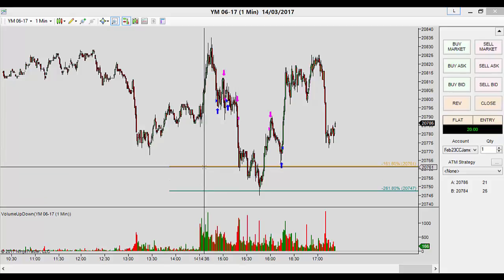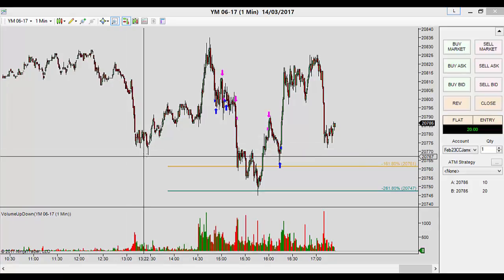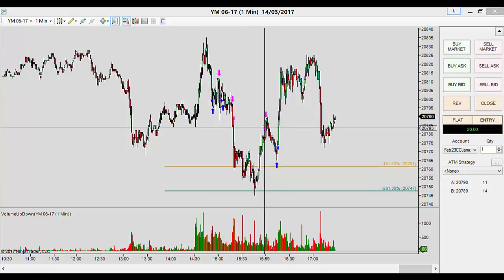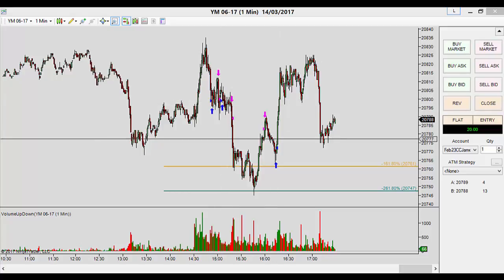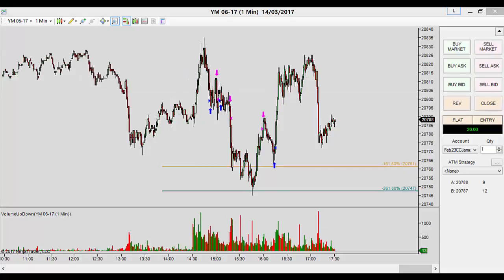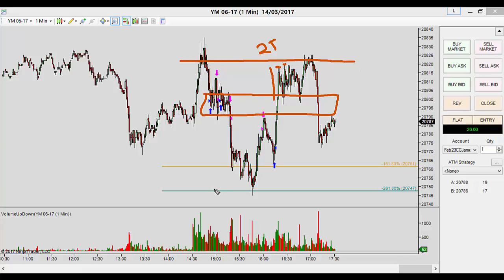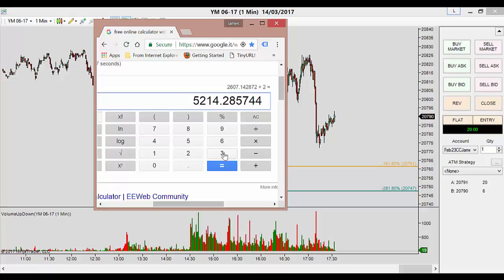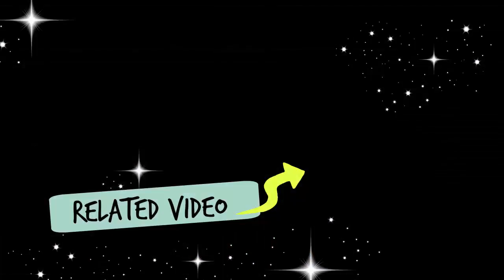Thinking Long-term II JEMTrades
+0.2 pts in 2hrs

Pleased with my execution of the method today. Will keep reminding myself the aim is to grind out consistent profits over time then add size. Won't get tired of sayin' it! lol.